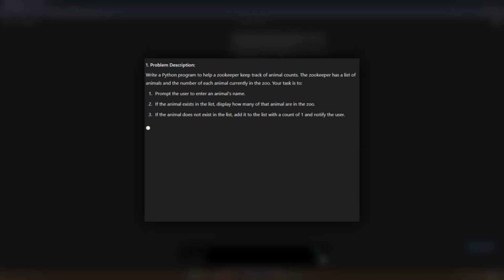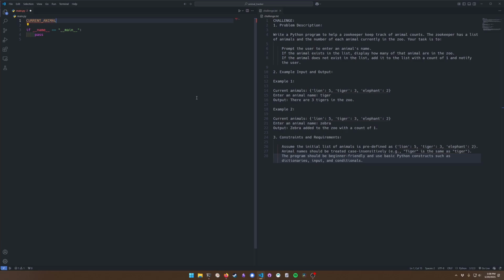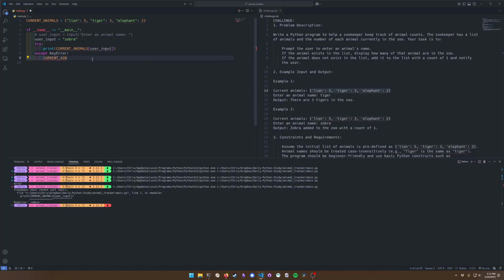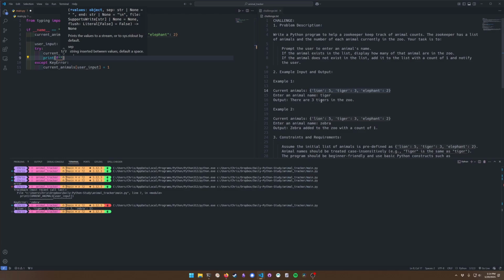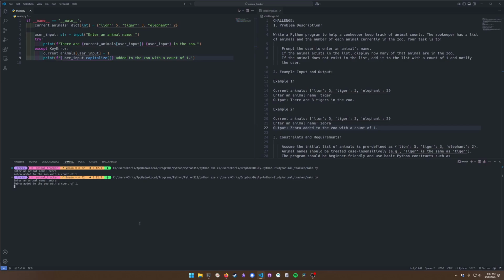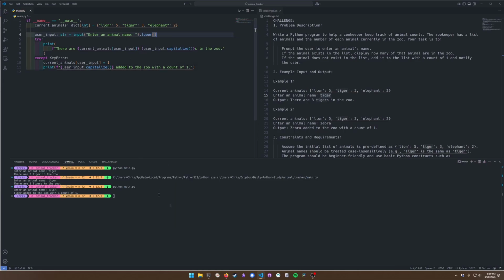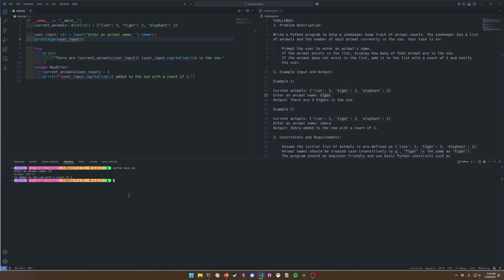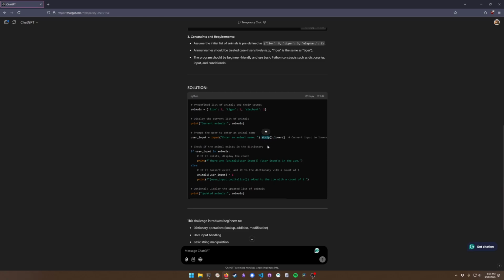02 - Python Challenge: Tracking Zoo Animals (Beginner)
We asked ChatGPT to provide a simple beginner Python challenge, which we worked through together. The challenge was to keep track of some zoo animals which gave us some practice with dictionaries.

0:00 - Intro
0:36 - ChatGPT Prompt
2:50 - Problem Solving
20:08 - Checking ChatGPT Solution